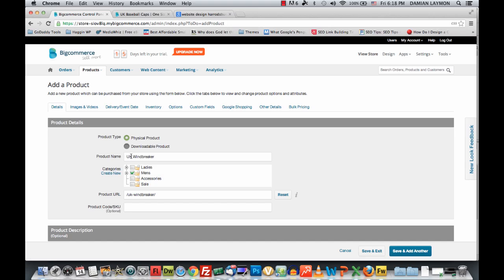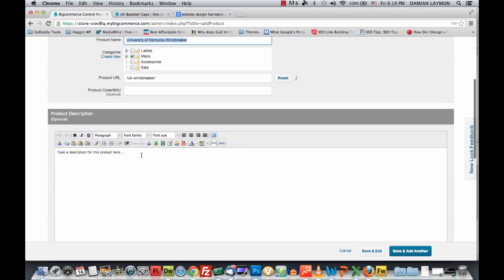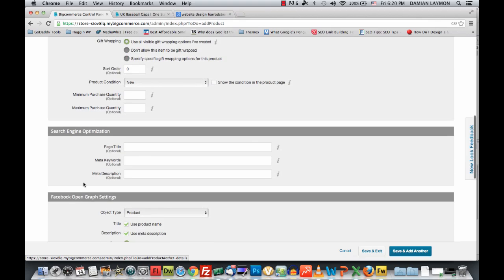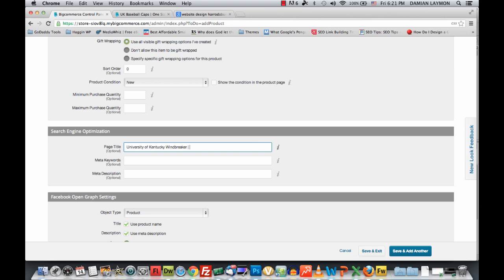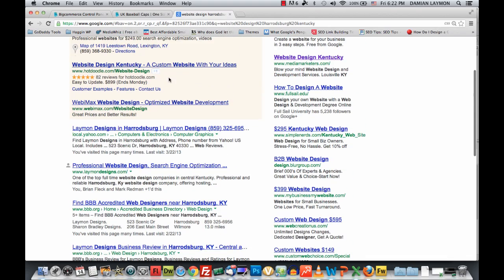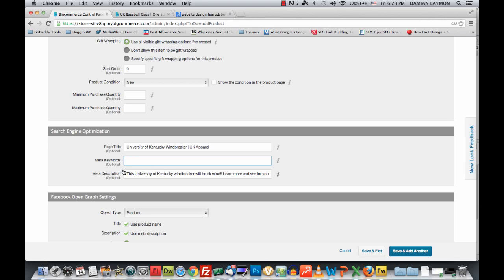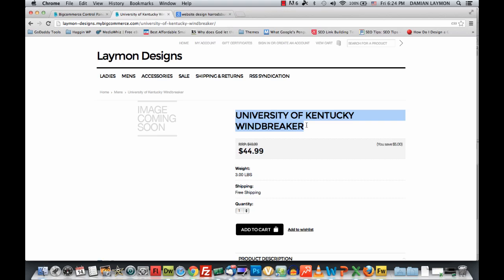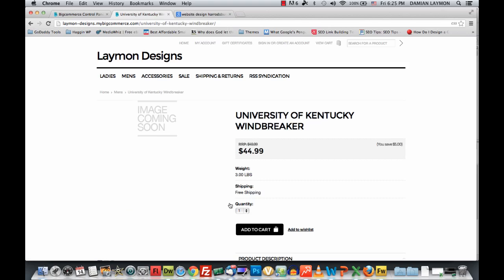Performing SEO On Big Commerce Products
Online stores give you great opportunities to perform high quality on site SEO. This brief tutorial introduces the topic of SEO using the Big Commerce platform.